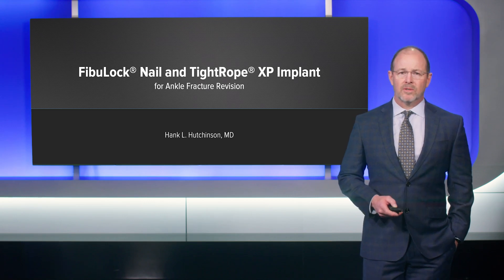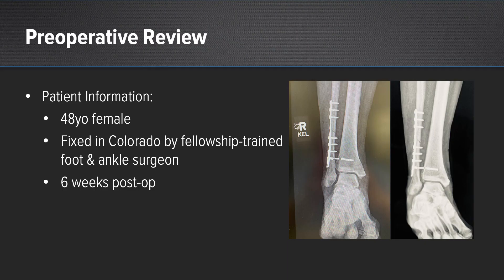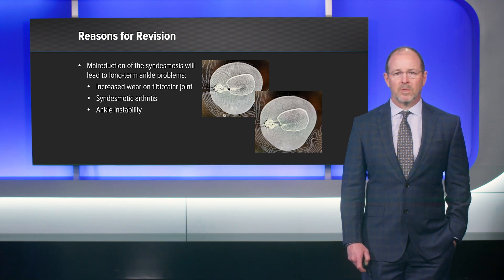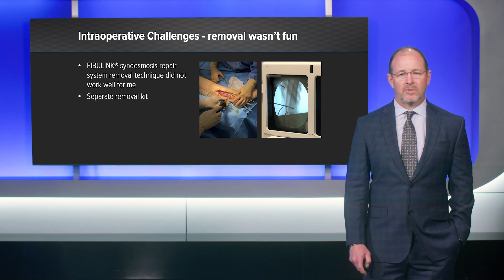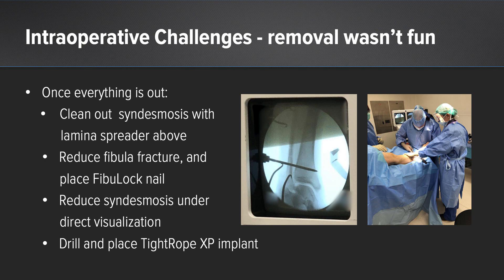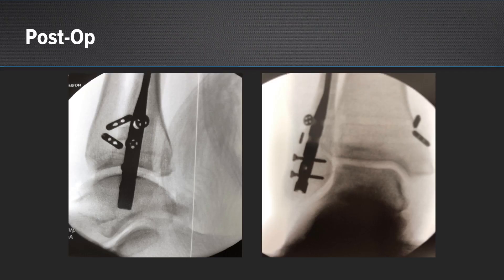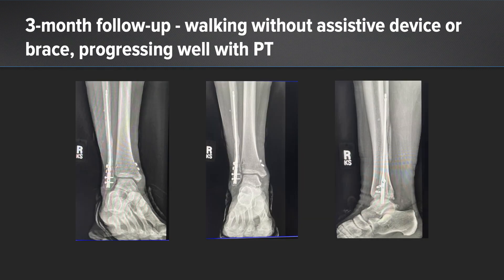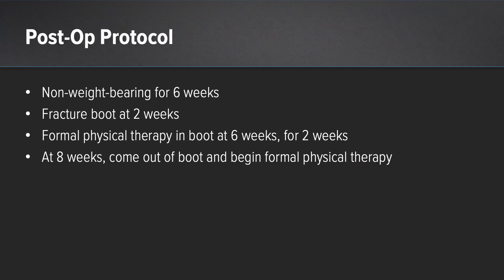What's New Top Video: Ankle Fracture Revision Using a FibuLock® Nail and TightRope® XP Implants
Hank L. Hutchinson, MD (Tallahassee, FL), presents the outcome of a case in which he treated a patient for an ankle fracture revision and a failed Fibulink® device. In the revision, Dr. Hutchinson used an all-inside construct featuring a FibuLock® nail and TightRope® XP implants.